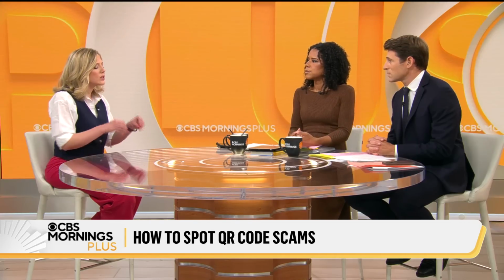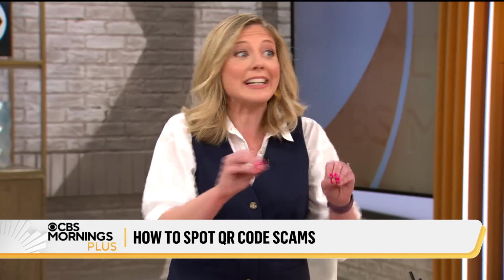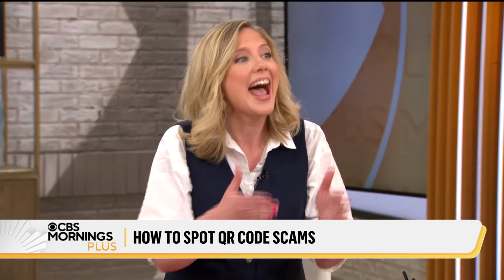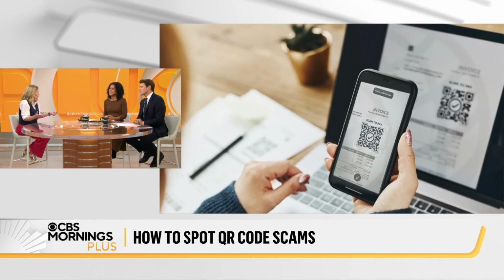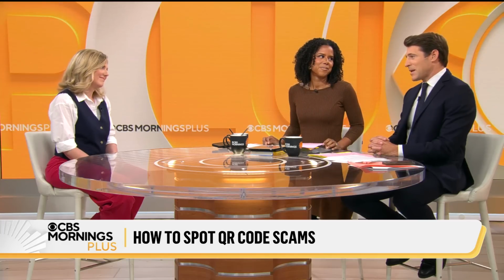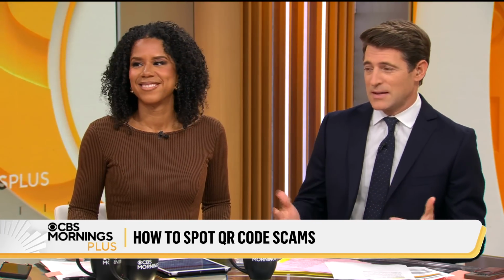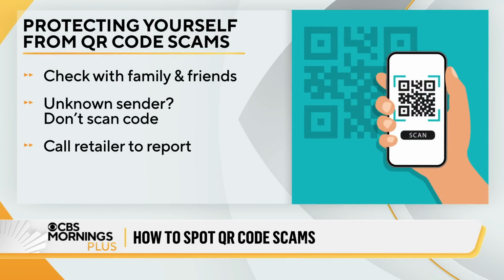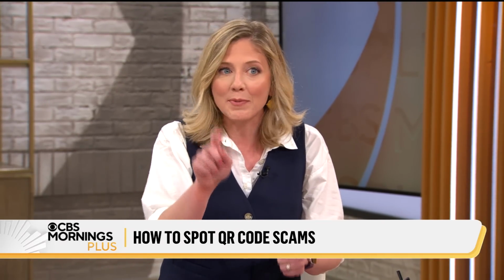How to protect yourself from holiday brushing scams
As holiday shopping picks up, federal officials are warning consumers about "brushing scams" where fake packages and QR codes put personal information at risk. Bridget Carey from CNET joins "CBS Mornings Plus" with tips on how to stay safe.